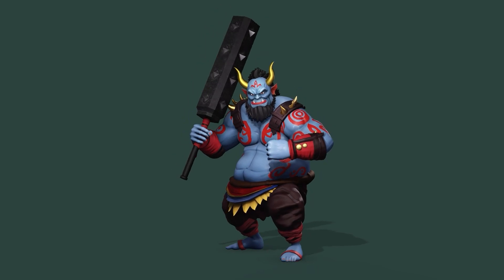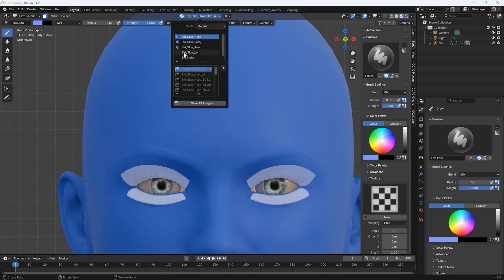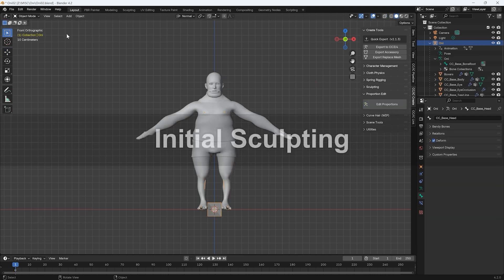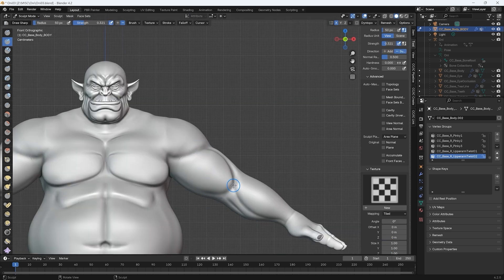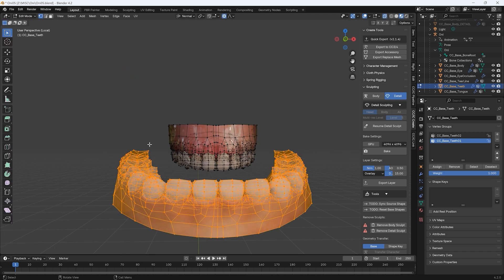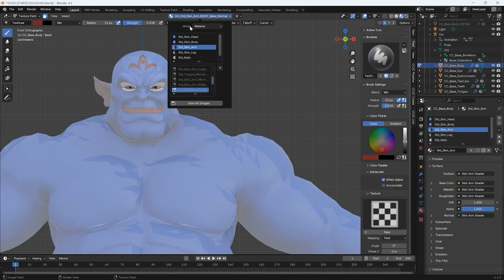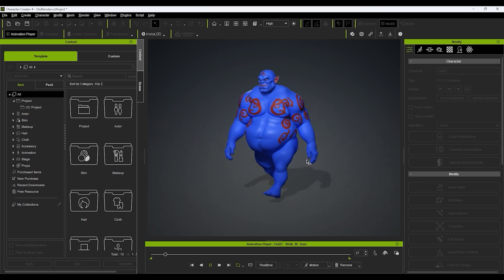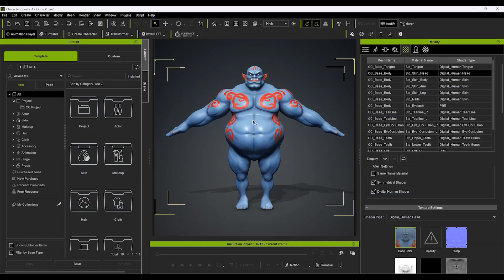Create Custom Characters via Blender Auto Setup | Character Creator 4 Tutorial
The Blender Auto-Setup pipeline between Character Creator and Blender provides exceptional functionality when transferring your models back and forth for both sculpting and material editing.  In this part 1 of our 2-part series on this workflow, we’ll explore the basics of editing bone proportions, mesh sculpting, and material editing in Blender.

00:00 Intro
00:08 Basic Import/Export
01:17 Bone Proportions
02:09 Initial Sculpting
03:22 Refined Sculpting
03:53 Teeth Sculpting
04:35 Head & Body Diffuse Painting
05:52 Export & Refinement
07:04 Image Editor Refinement